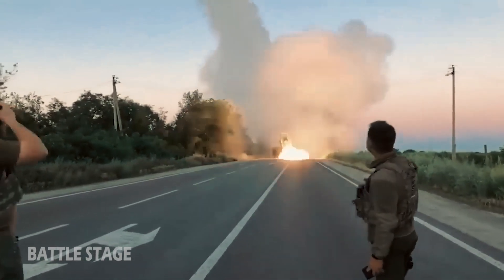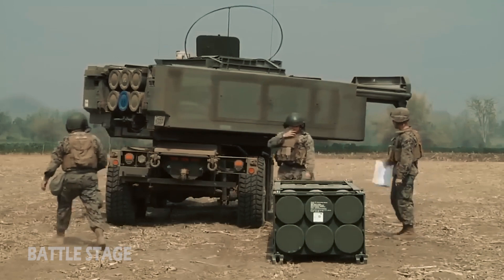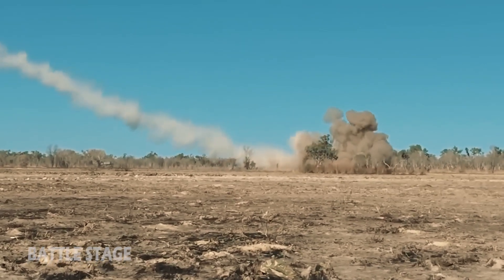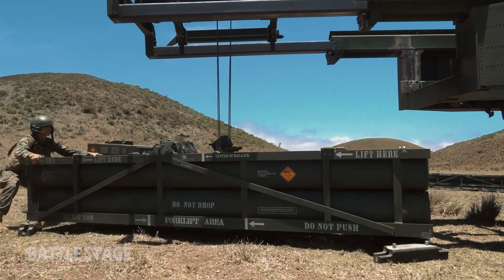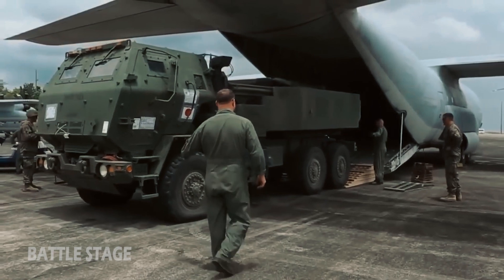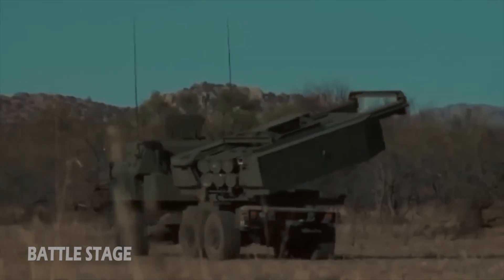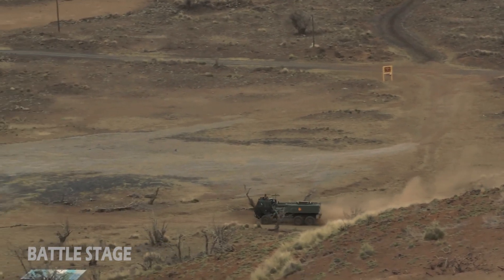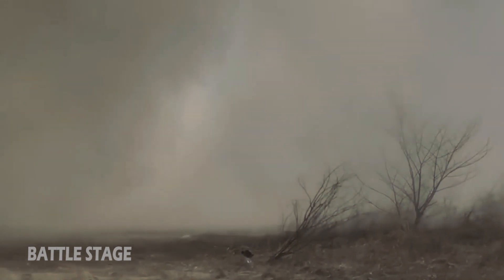The Technology Behind America's HIMARS M-142 Missiles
The M142 High Mobility Artillery Rocket System (HIMARS) is an American light rocket launcher mounted on a standard Medium Army Tactical Vehicle (MTV) truck frame.

HIMARS carries six rockets or one MGM-140 ATACMS missile in the Family of Medium Tactical Vehicles (FMTV) five-ton truck, and can launch the entire Multiple Launch Rocket System Family of Munitions (MFOM). HIMARS ammunition is interchangeable with the MLRS M270A1, however it is only capable of carrying one pod instead of the standard two for the M270A1 and A2 variants.

The launcher is a C-130 fighter. The chassis is manufactured by BAE Systems Mobility & Protection Systems (formerly Armor Holdings Aerospace and Defense Group Tactical Vehicle Systems Division), the OEM of FMTV. The rocket launch system is manufactured by Lockheed Martin Missiles & Fire Control.